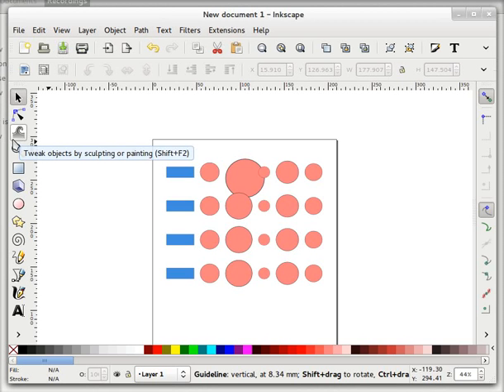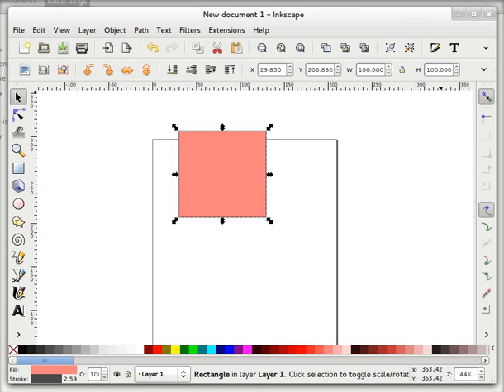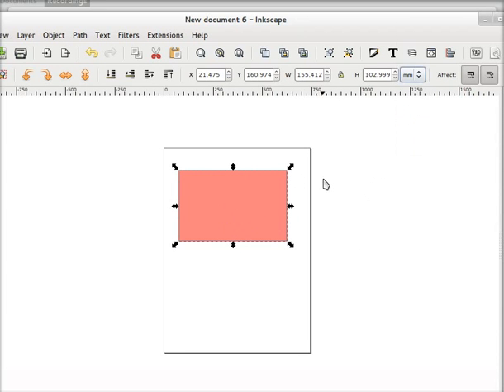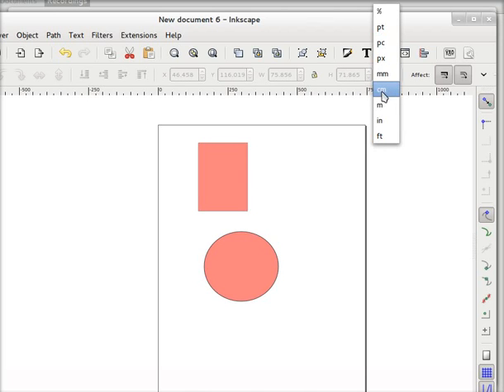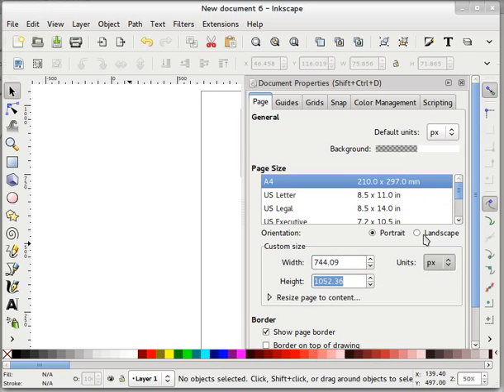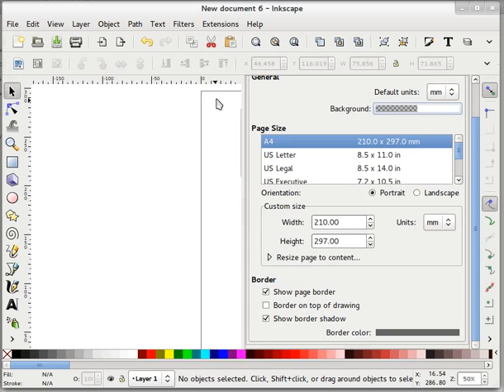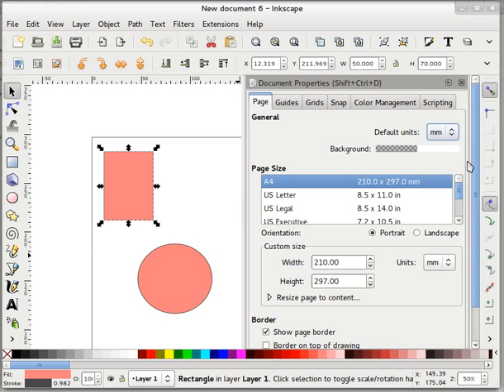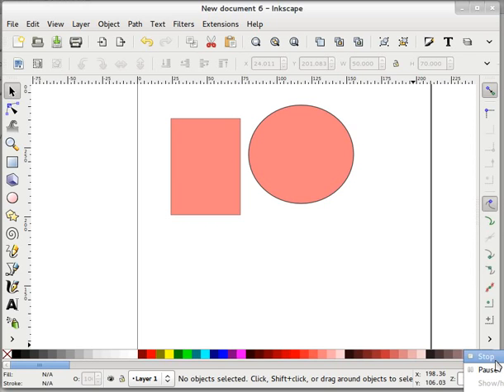Inkscape Document Properties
Editing document properties for inkscape
Changing default unit and page size, Page Border page background